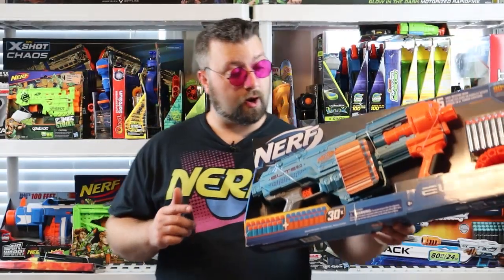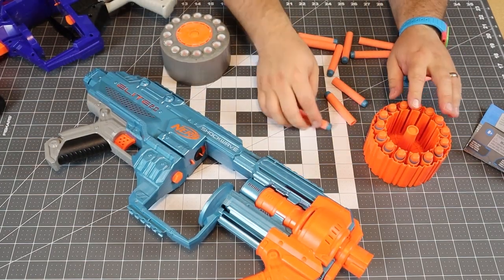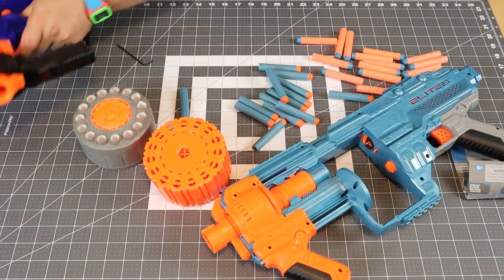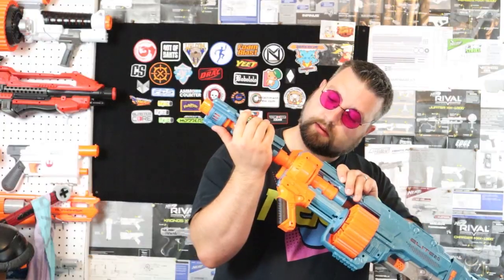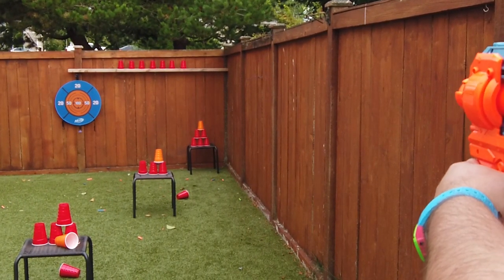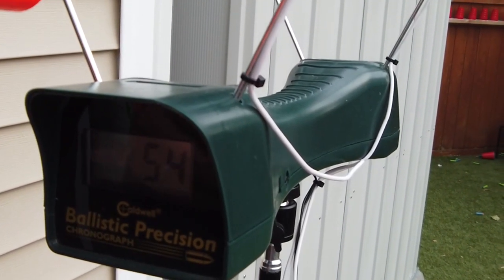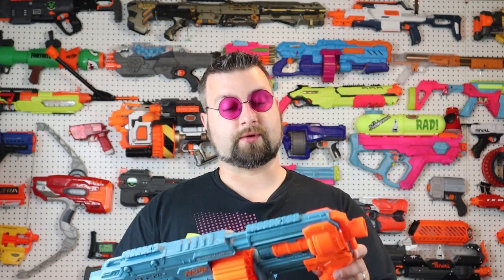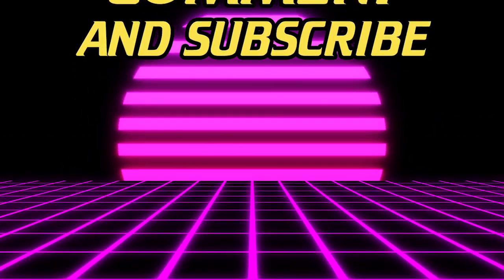Nerf Elite 2.0 Shockwave Review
In this video I review the Nerf Elite2.0 Shockwave.  I do an accuracy test, chronograph, and give my final thoughts.

Fan Mail Box:
DrFlux
3377 Bethel RD SE Ste 107 #800